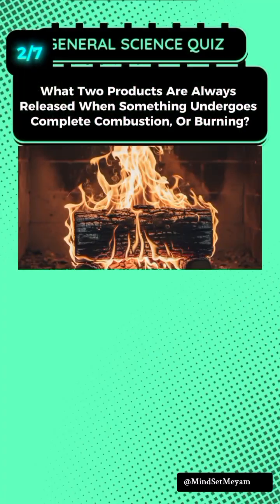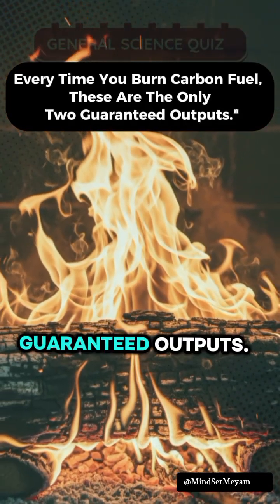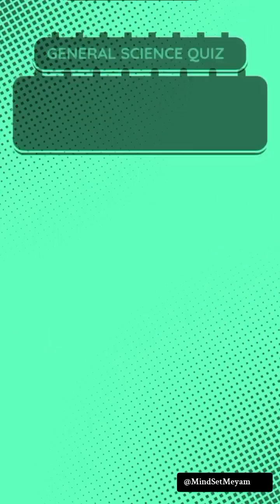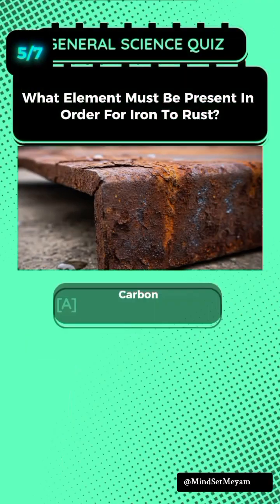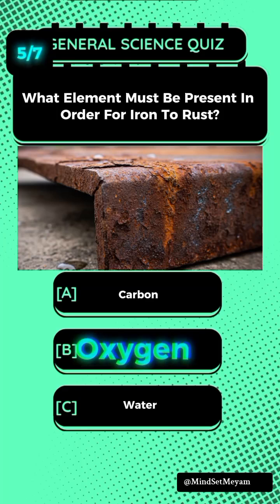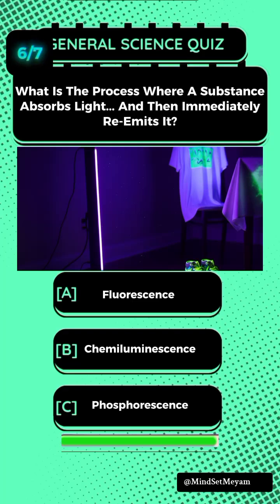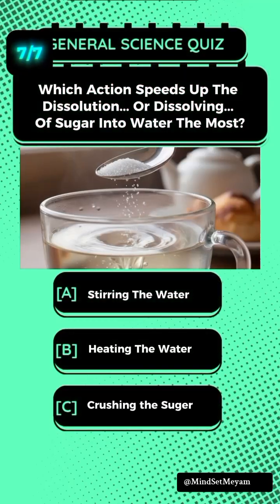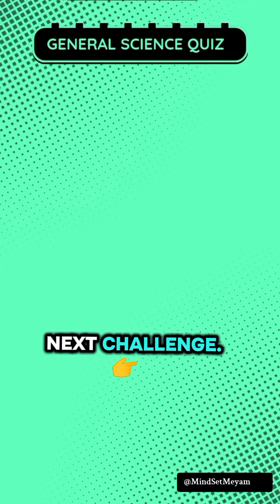I Got a Perfect Score on a Chemistry Quiz - You Can Too!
Learn how to ace your chemistry quiz with my proven strategies and techniques. In this video, I share my experience of getting a perfect score on a chemistry quiz, and I'll show you how you can achieve the same result. From understanding the pH scale to mastering chemical reactions, ionic bonds, and molecular polarity, I'll cover everything you need to know to succeed in your chemistry exam preparation. Whether you're looking for a challenge or just want to test your knowledge with a science quiz or iq test, this video is for you. We'll explore interesting topics like iron oxidation, light absorption, and solubility, making learning fun and engaging. By the end of this video, you'll be confident in your ability to tackle any general science quiz or chemistry quiz that comes your way, and you'll have gained valuable knowledge that will help you in your everyday life, making science more accessible and enjoyable. So, if you're ready to take on the knowledge challenge and improve your general knowledge and basic science skills, then watch this video and get ready to learn with me.